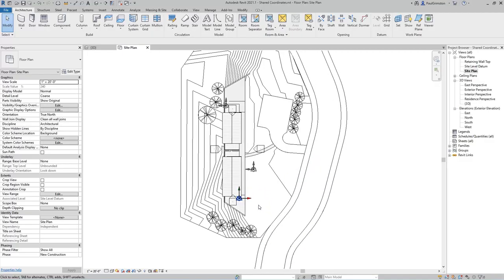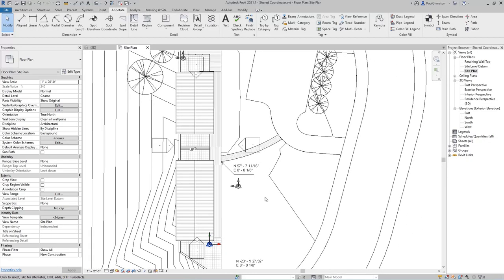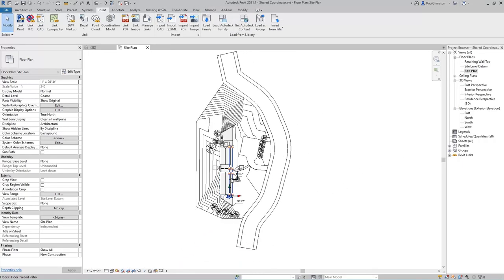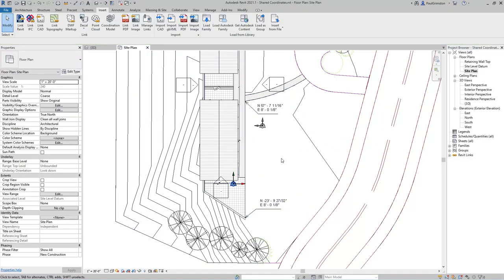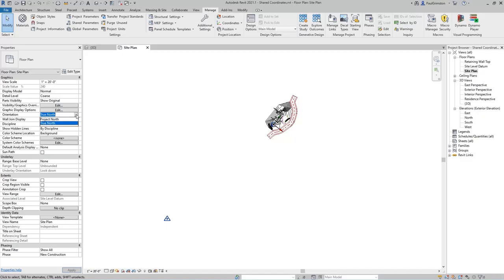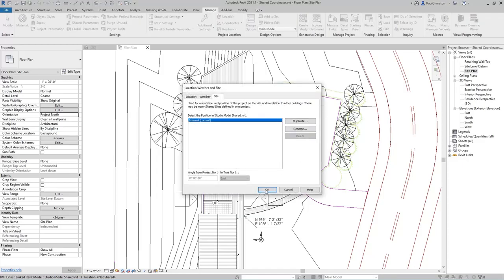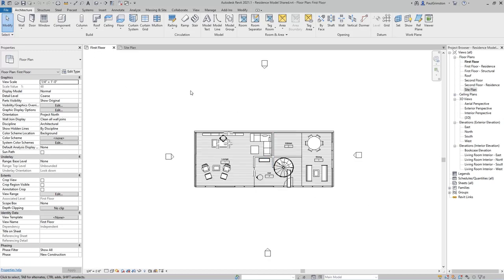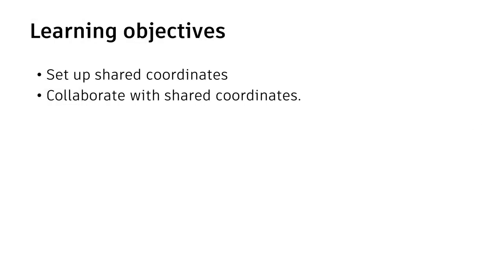1.4 Set up shared coordinates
Learning objectives
1) Set up shared coordinates
2) Collaborate with shared coordinates.